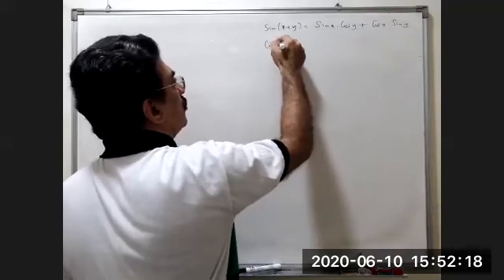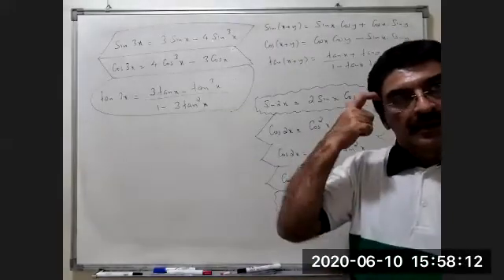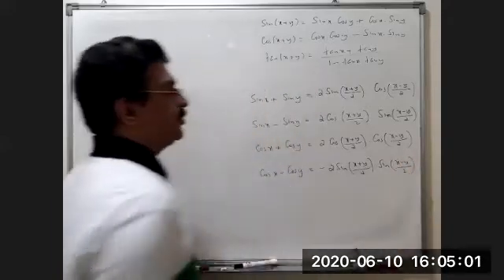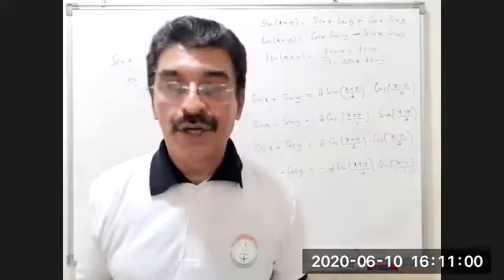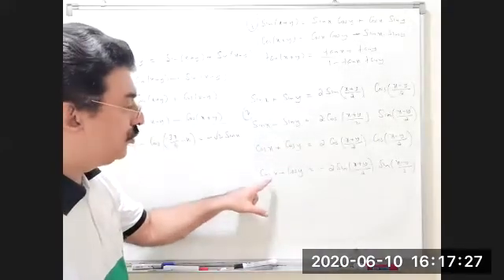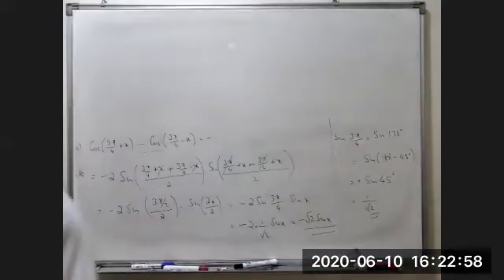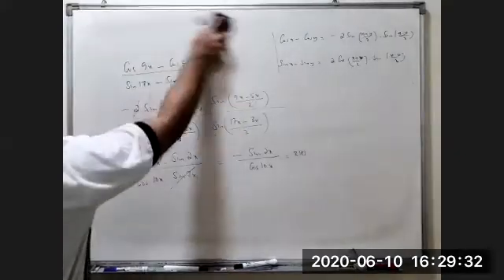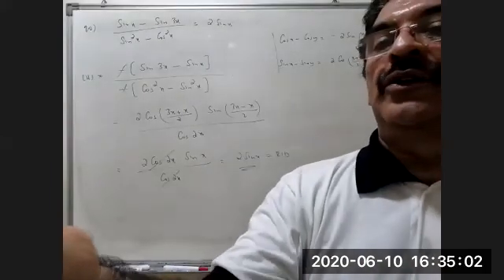Hari Sir Class XI Trignomentry 10/6/2020